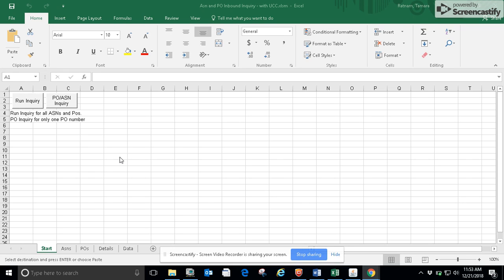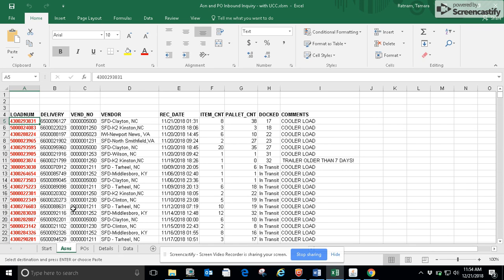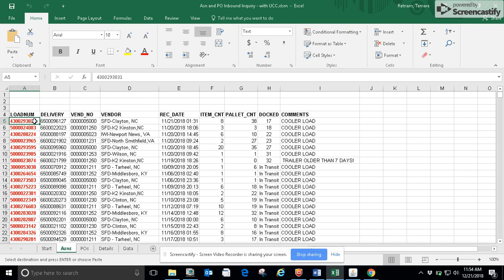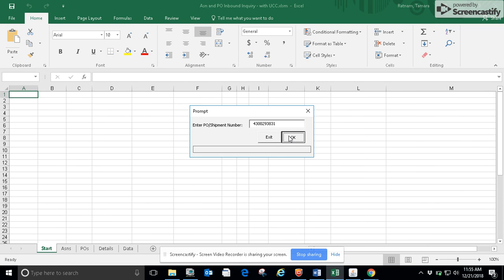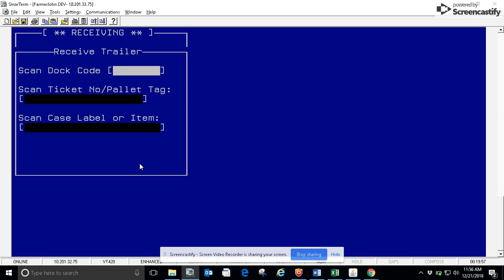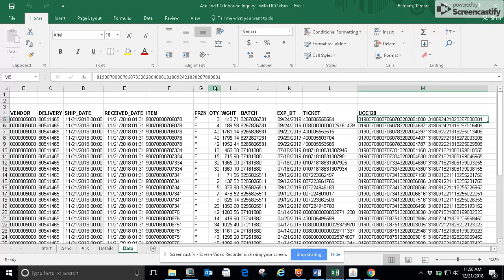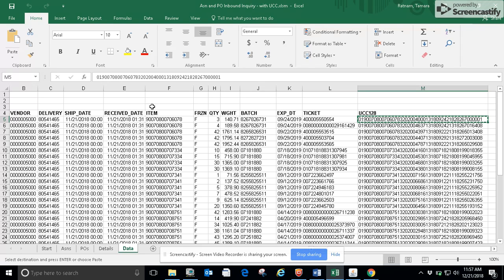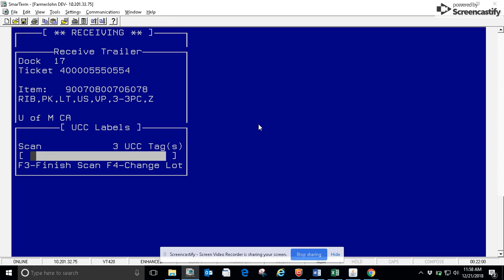Dec 21, 2018 11:58 AM